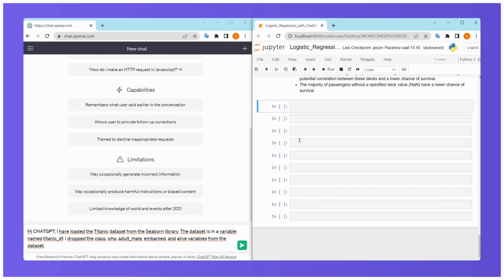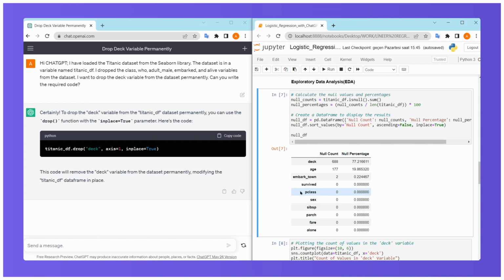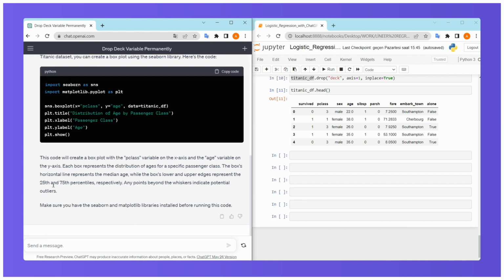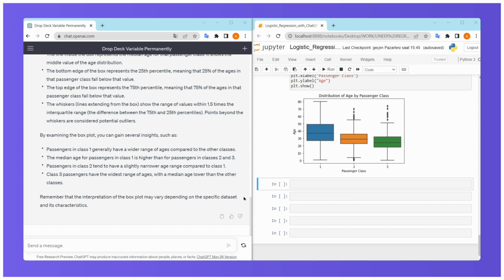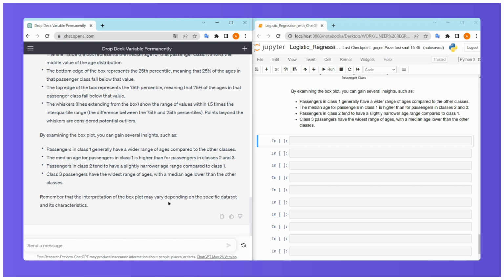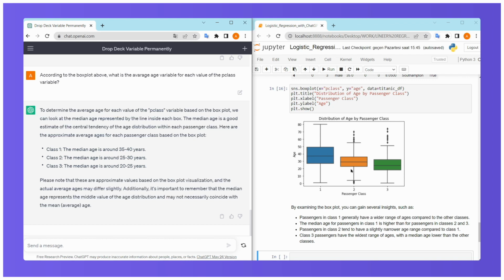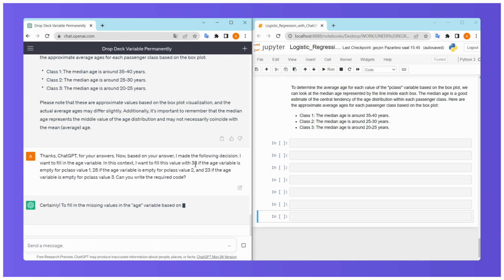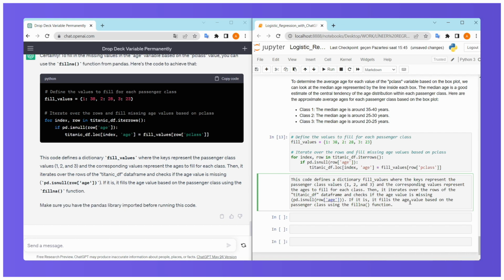Tackling Missing Values Using ChatGPT - Lesson 3 / Logistic Regression Algorithm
Logistic Regression Algorithm with ChatGPT